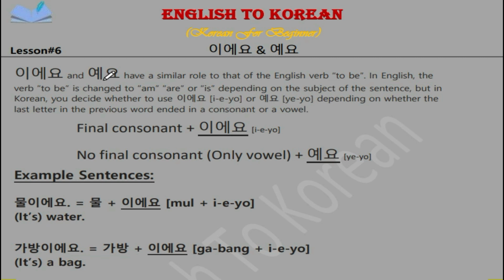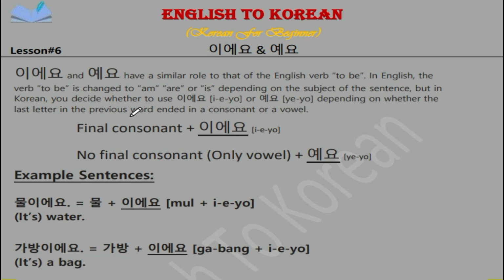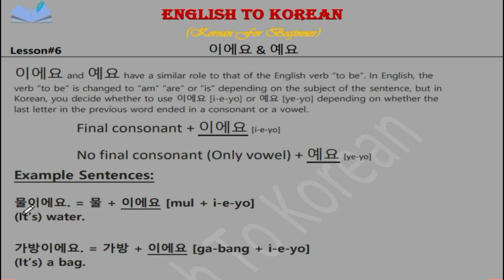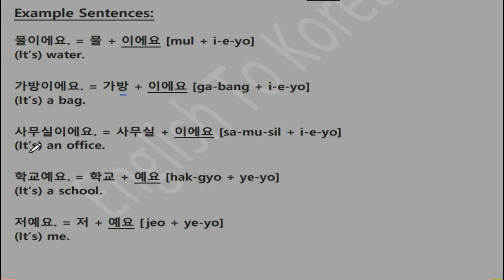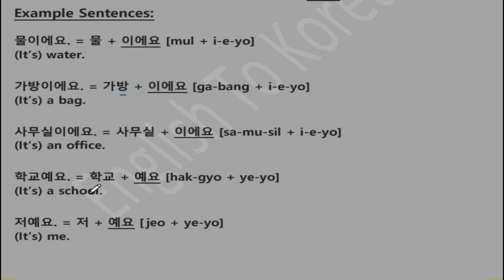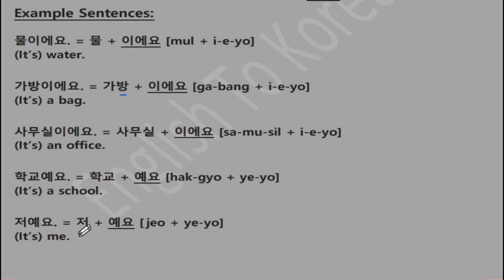Use of 이에요 & 예요 || Lesson#6 || Korean for Beginner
In This Video You Will Learn hoe to use 이에요 & 예요.